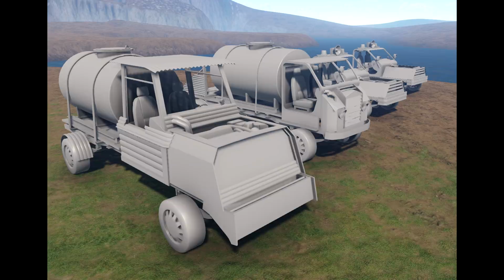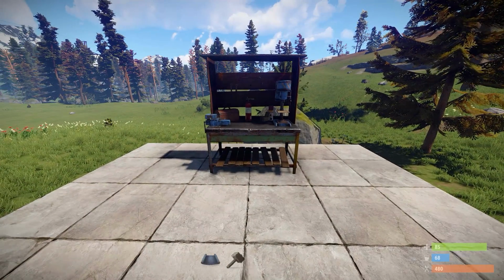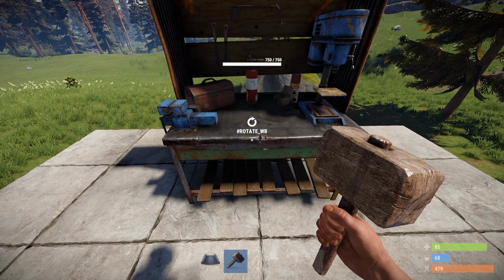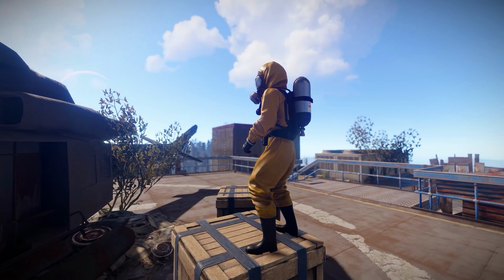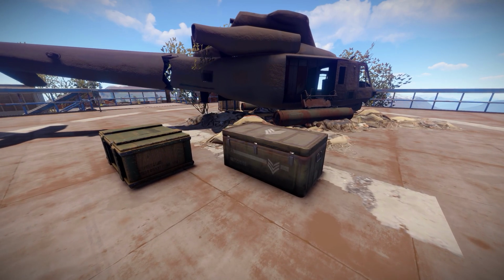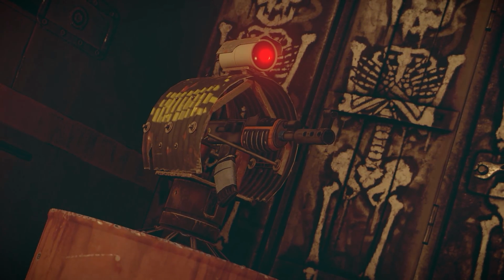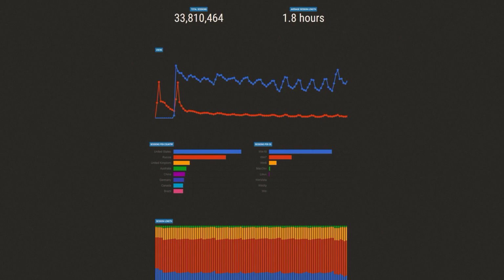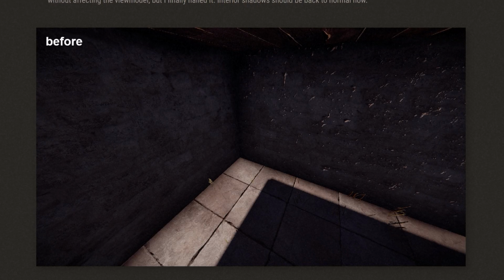New modular cars and Blueprint balancing | Rust update 13th October 2017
Workbenches and Blueprints | Rust update 06th October 2017

Much balancing to blueprints this week, a map grid to help you find your way and a sneak peek at new modular vehicles.

The home of the Rust update, Concept limbo and Survival gaming in general.

My specs:
i7 6700k
GTX 1080
16Gb G.Skill TridentZ 3200MHz

Stay Rusty